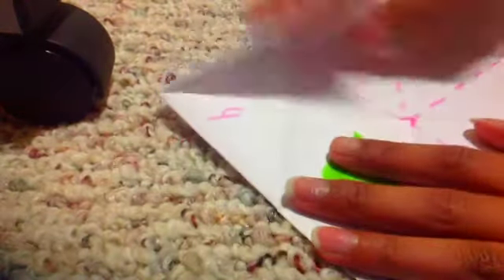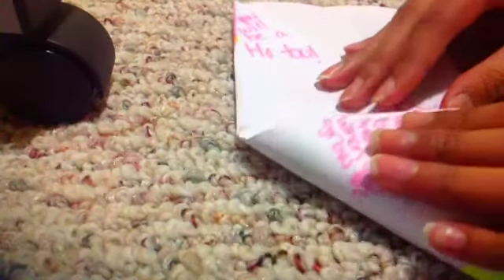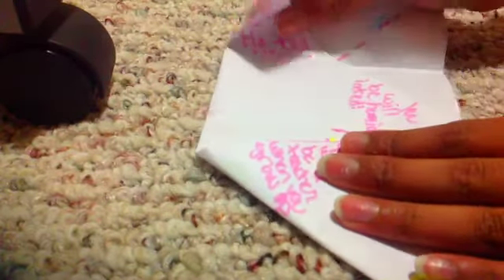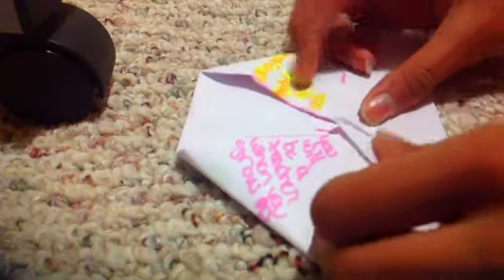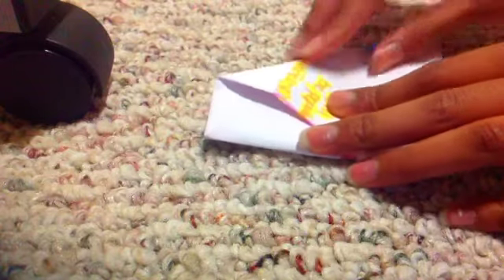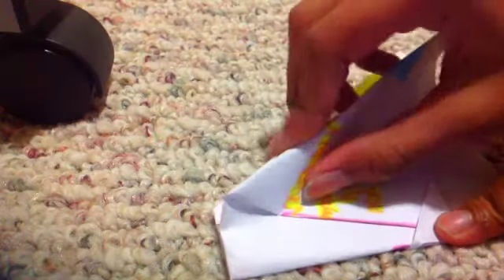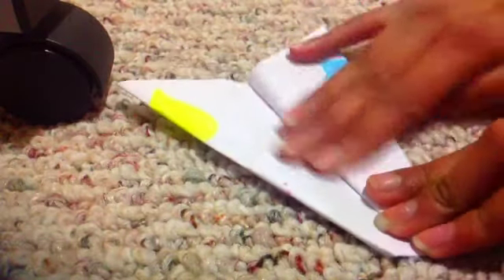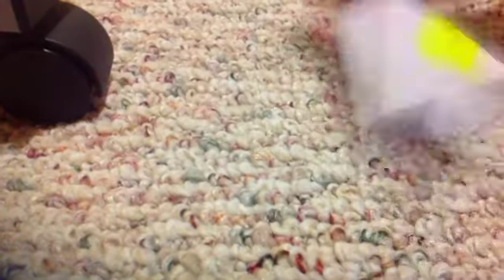How to make a gliding airplane